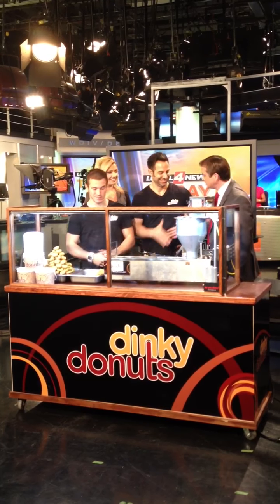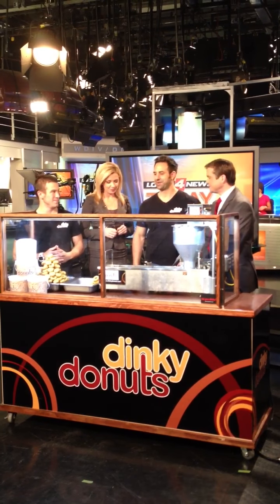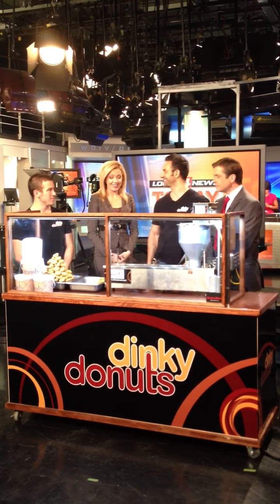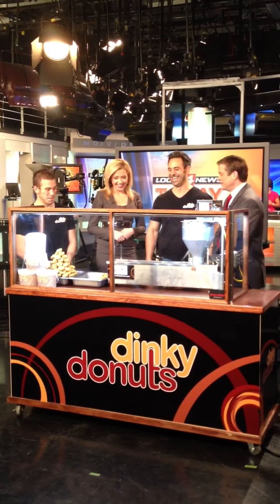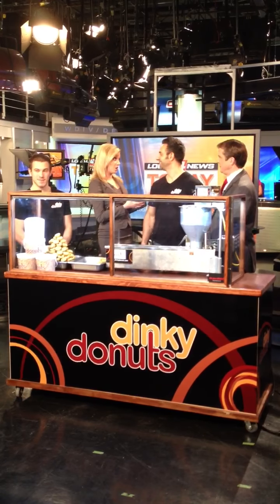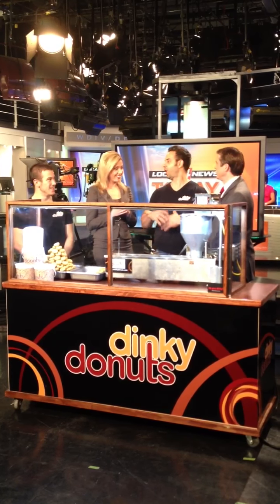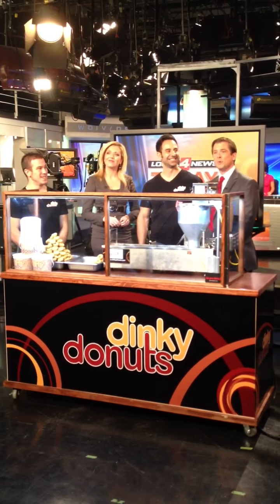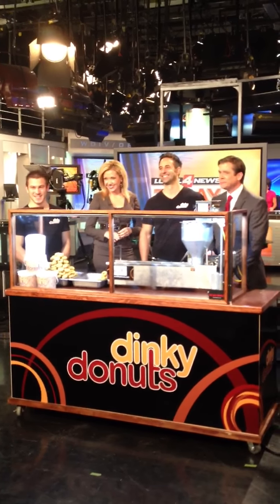Dinky Donuts on WDIV Channel 4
Do you Dinky?  WDIV does!  Dinky Donuts featured on Channel 4 for Tasty Tuesdays!!!